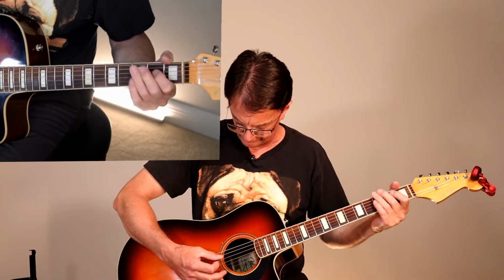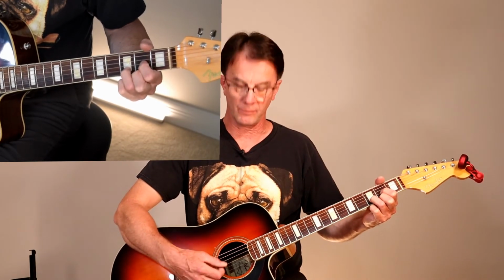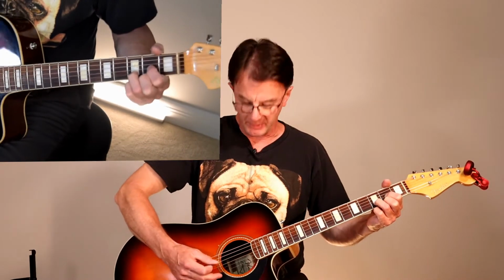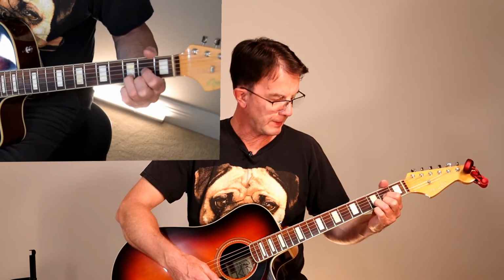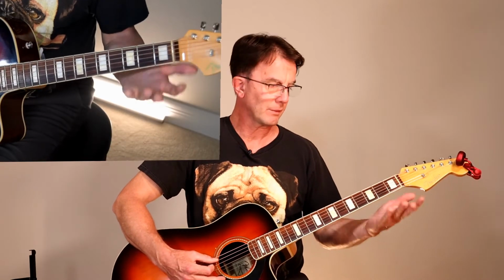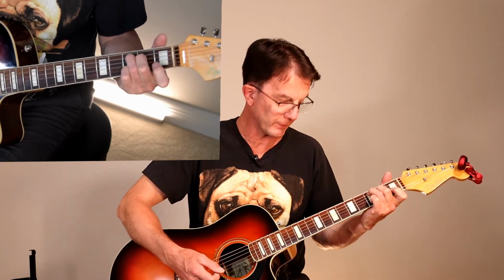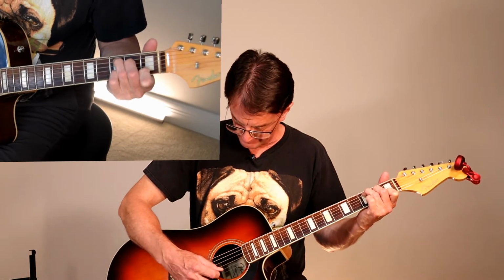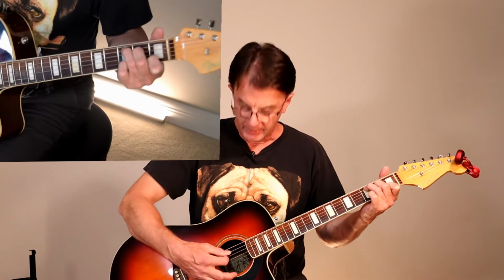Lesson 10 - How to Play a Three-Chord Song, If You've Never Played Guitar Before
In this lesson, we practice switching from the D major chord to the C major chord and from the C major chord to the D major chord. Being able to change from one chord to another is one of the most essential skills you need to learn if you want to be successful at learning how to play guitar.